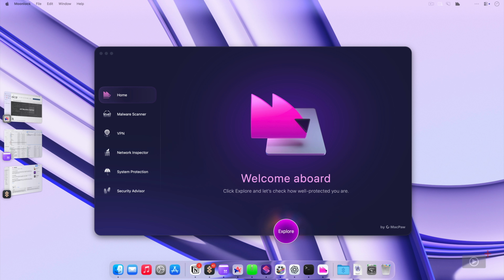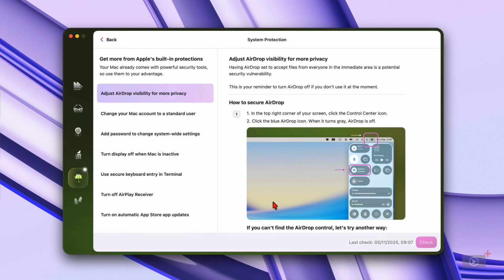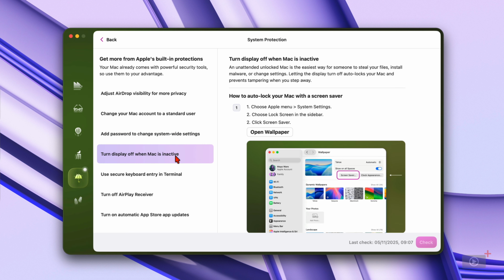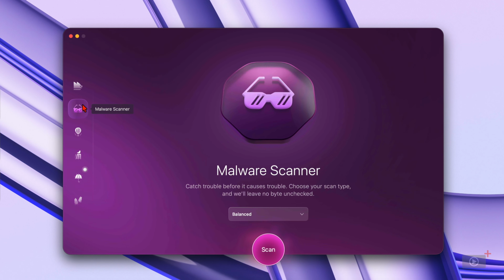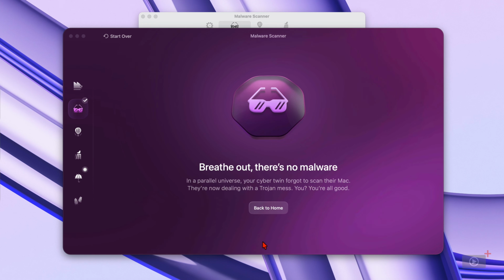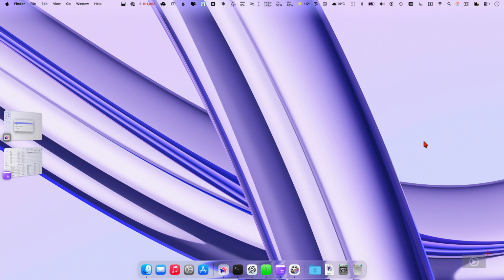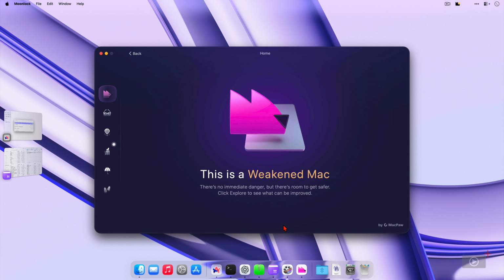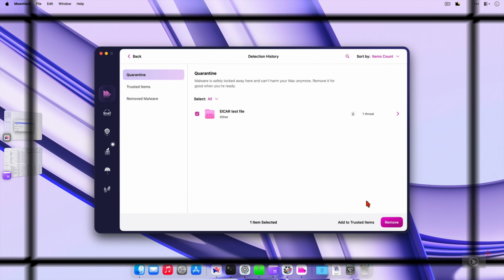MOONLOCK • PROTECTION for your MAC + VPN & NETWORK monitor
MacPaw have recently released Moonlock, a protection suite for macOS that gives you real-time malware protection, a built-in VPN, network inspector, and clear system-security advice — all in a sleek, Apple-style interface. In this video, Lee uses the app for the first time and offers his views on both the strengths and weaknesses of this first version of Moonlock.

Moonlock is available as part of a Setapp subscription or on the MacPaw website, and runs on macOS 13 (Ventura) or newer. Current pricing information is in the Resources below.